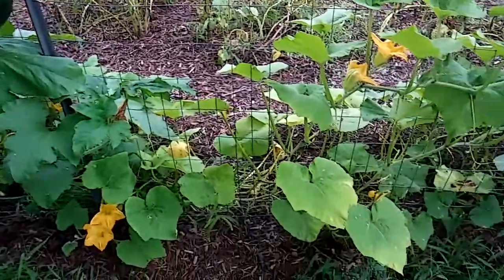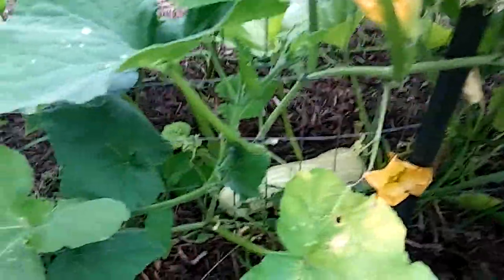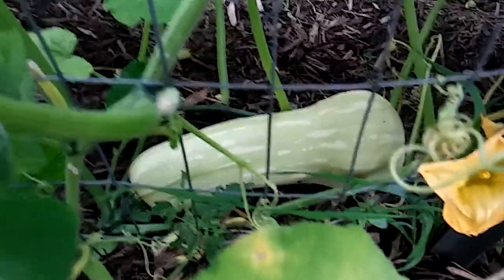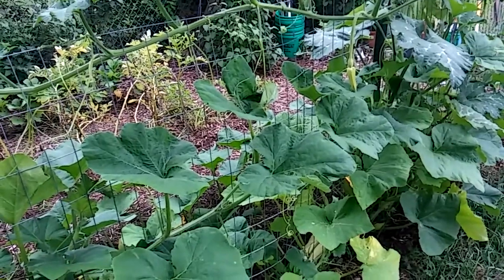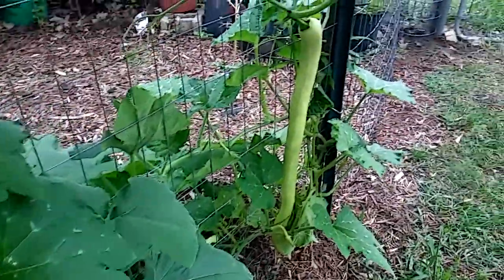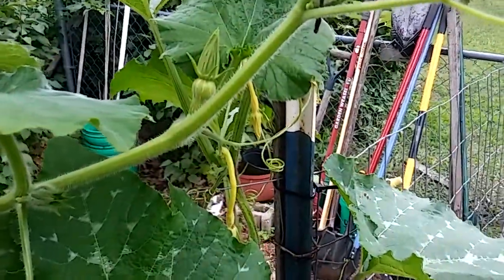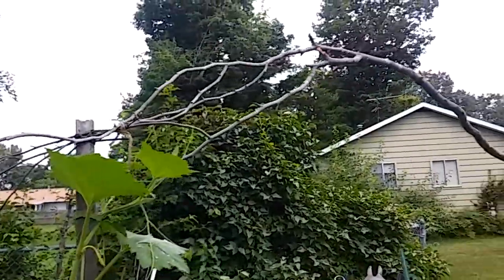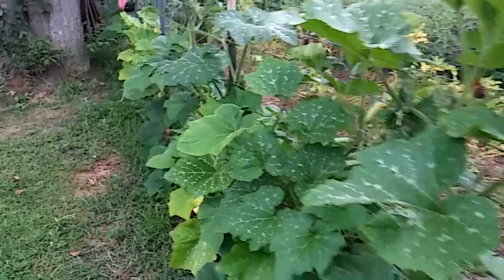Vine Borer Resistant Tromboncino Squash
Tromboncino squash are super easy to grow, prolific, tasty, and vine borers do not like them

If you would like to help this channel grow, please use the following link... God bless you!

Let's Grow, Let's Grow, Let's Grow!